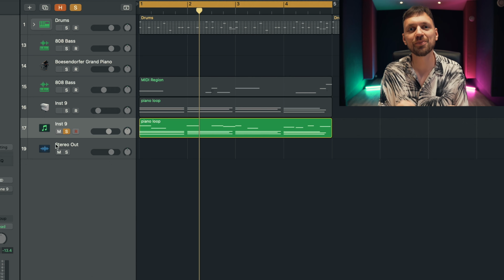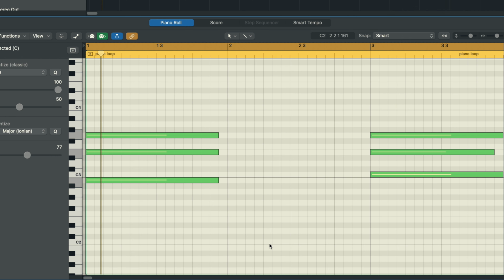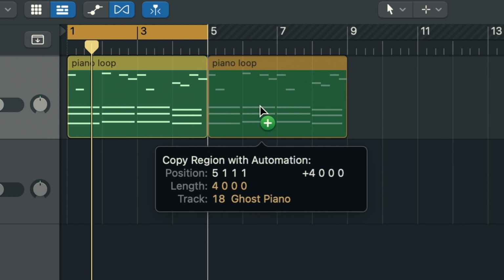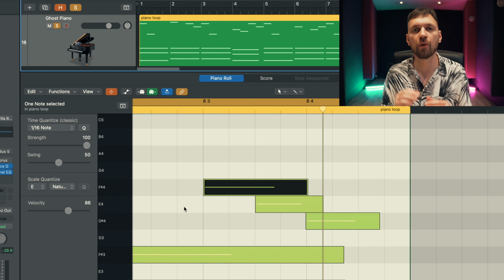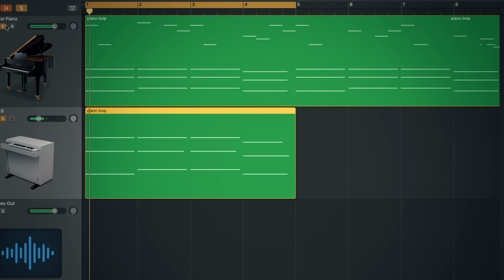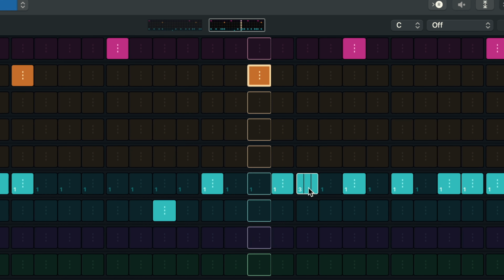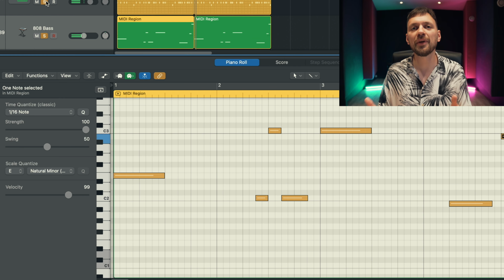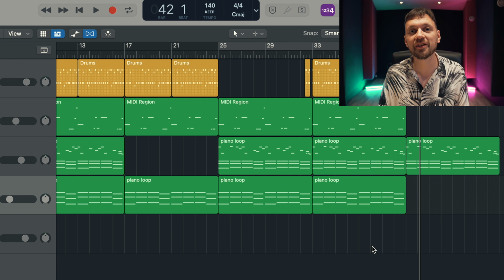LOGIC PRO X TUTORIAL | How to make a DRILL beat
In this Logic Pro X tutorial, I show you how to make a melodic drill beat! Learn how to make the piano chords, the melody,  the drums and the bass using Logic Pro's stock plugins! You don't need any samples packs or any third party plugins.

CHAPTERS
0:00 INTRO
0.35 PIANO
2.50 MELODY
6.21 SYNTH
7.53 DRUMS
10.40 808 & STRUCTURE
13.26 BYE BYE & PREVIEW